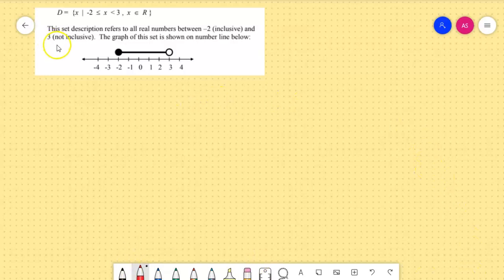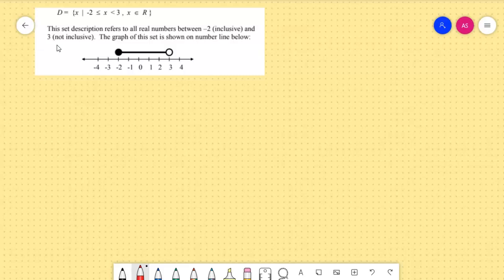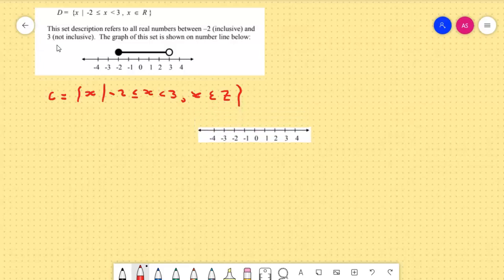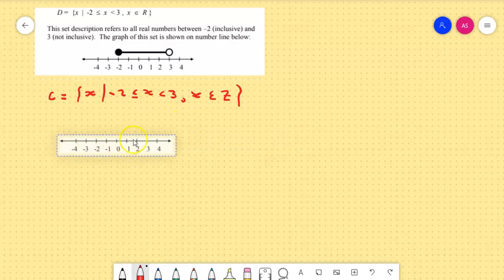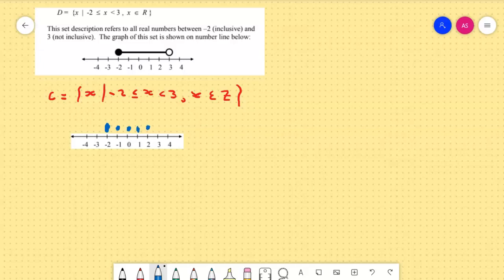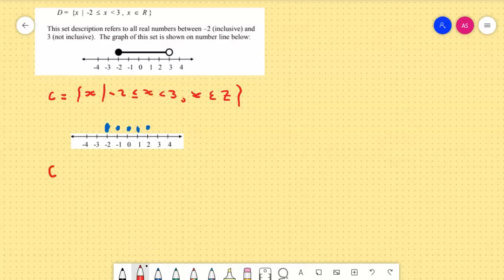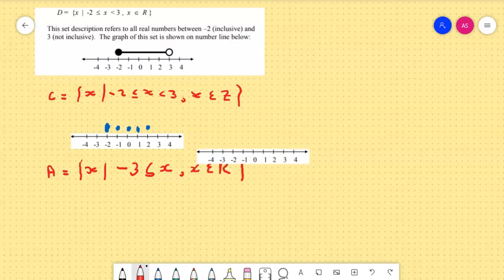Using Number Lines